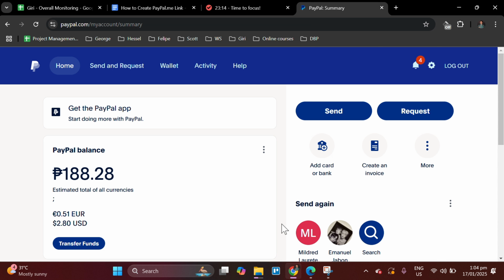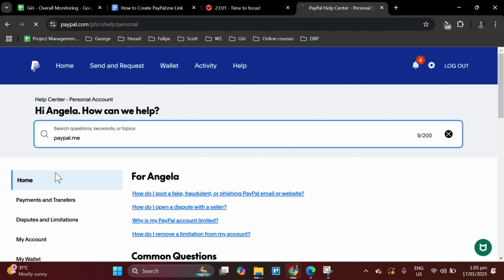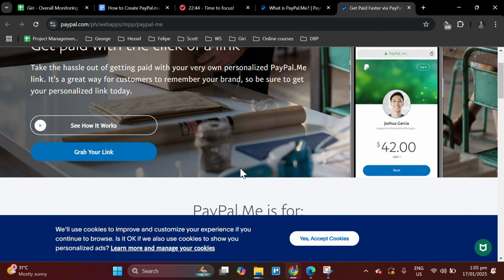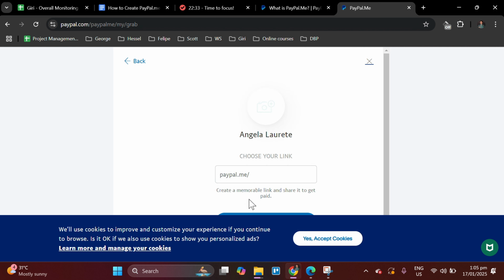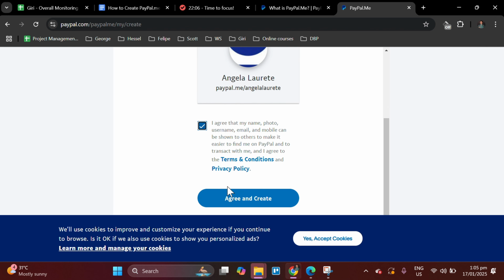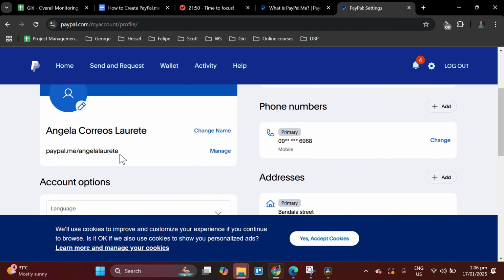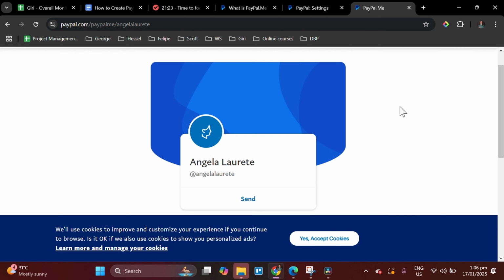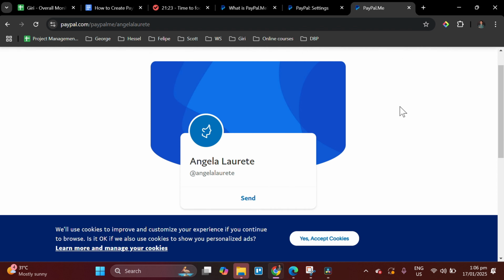How to Create PayPal me Link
In this video , I will show youHow to Create PayPal me Link. The method is very simple and clearly described in the video.